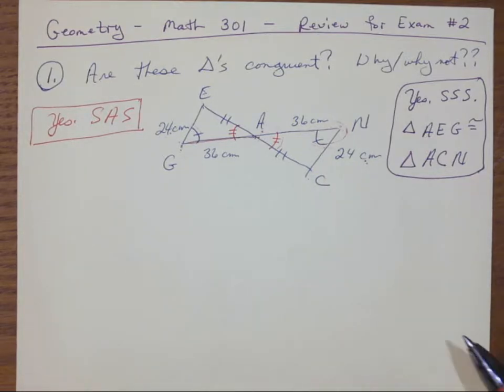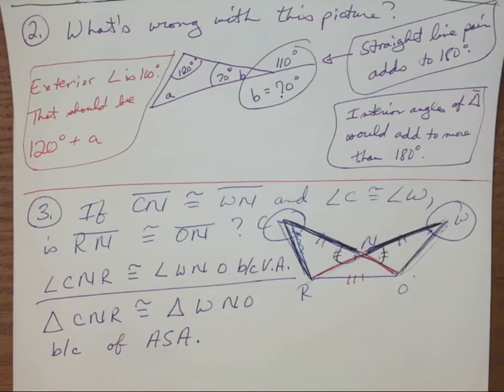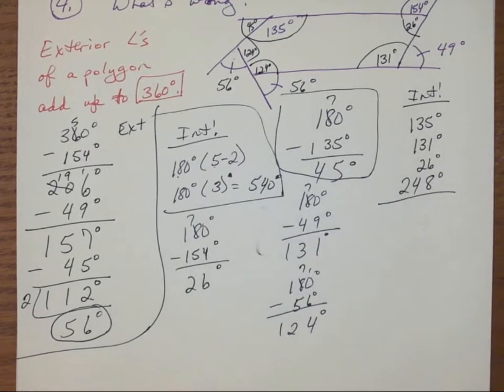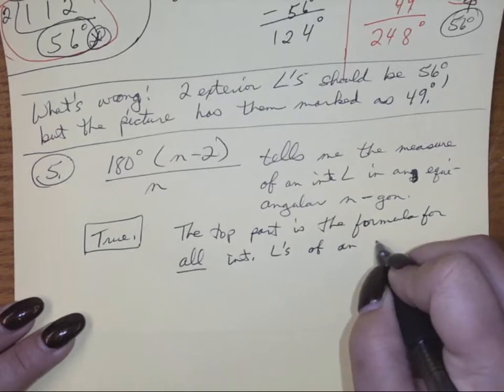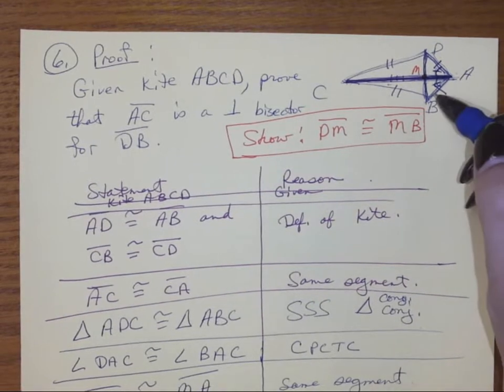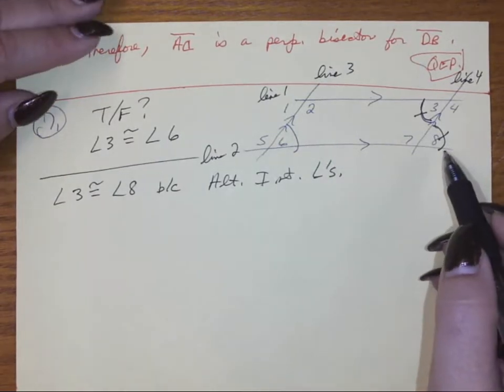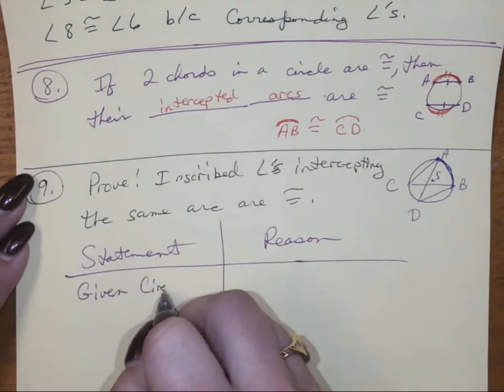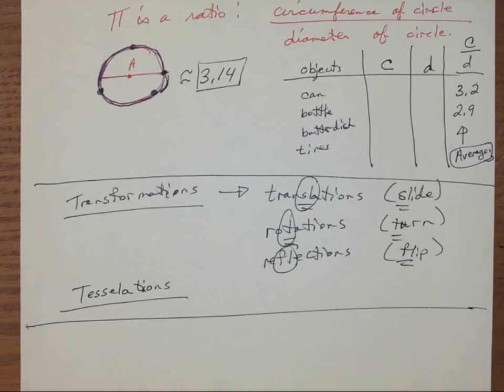Math301 Exam2 Review Part 2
Review for Exam 2, part 2